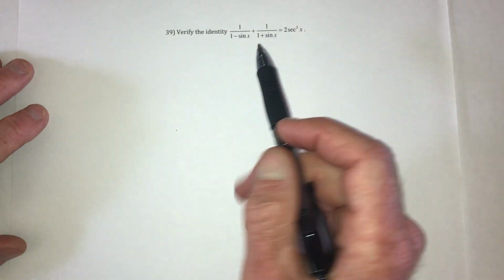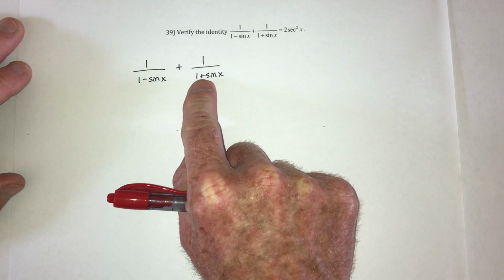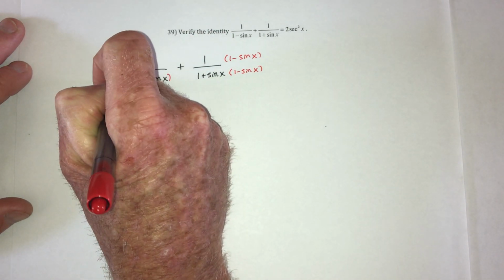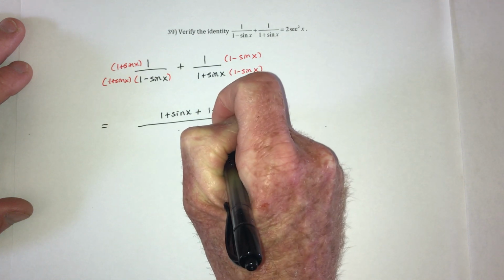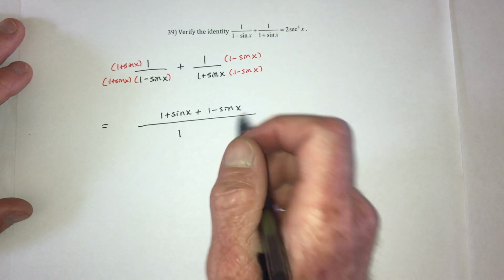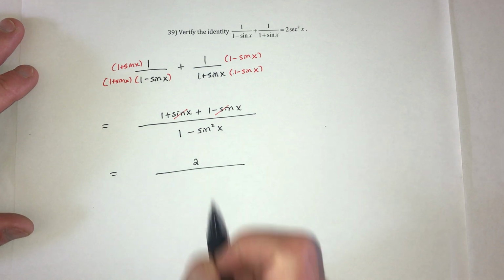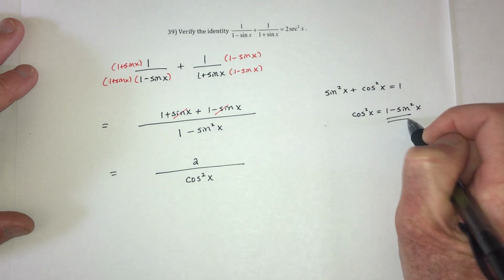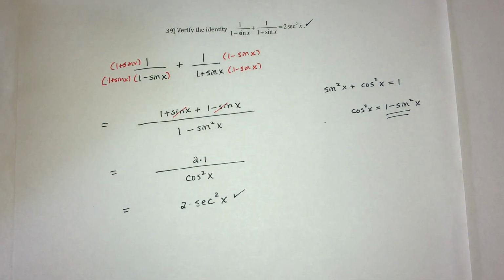Math 24 Podcast 39